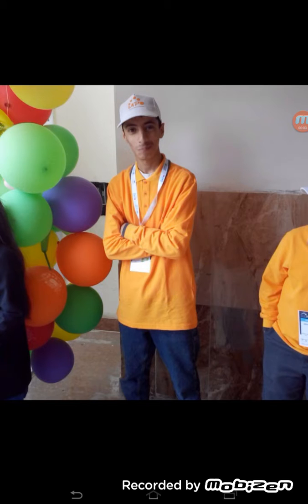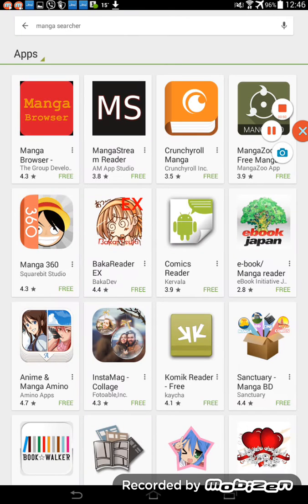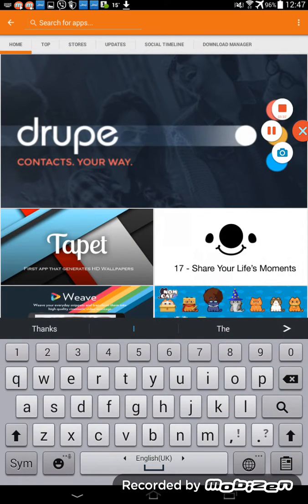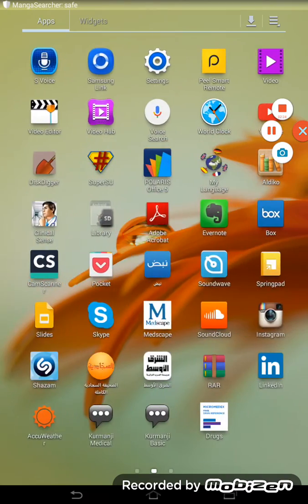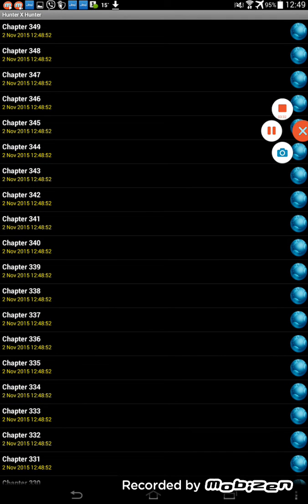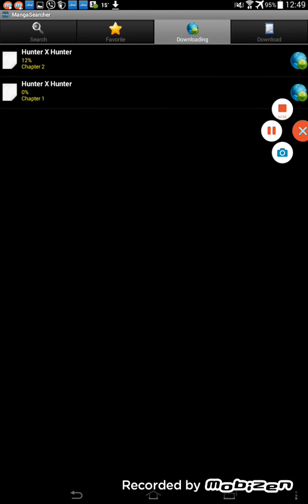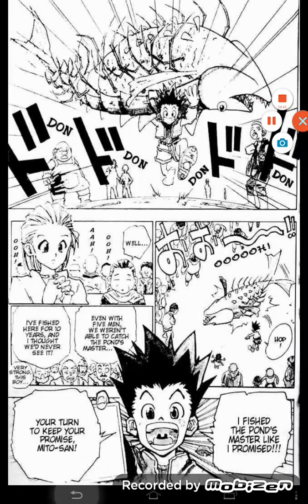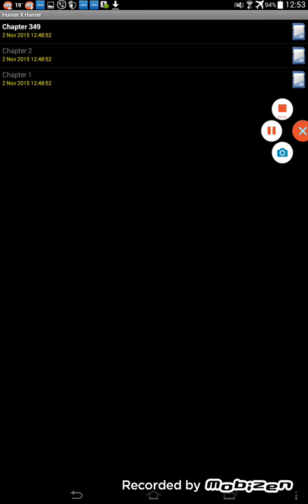How to download manga into your smart phone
First go to play store and download ( manga searcher ) app , if you dont have it try to download ( Aptoide store ) or ( one mobile market store ) then go to app and search for the manga that you want to read